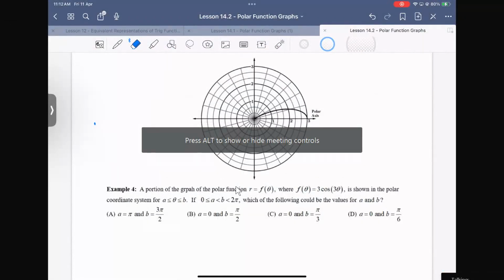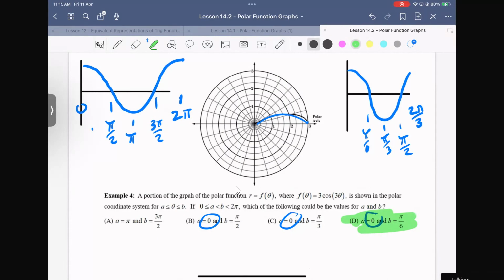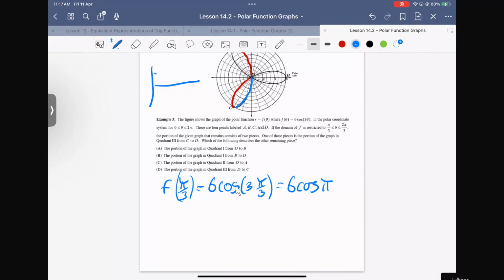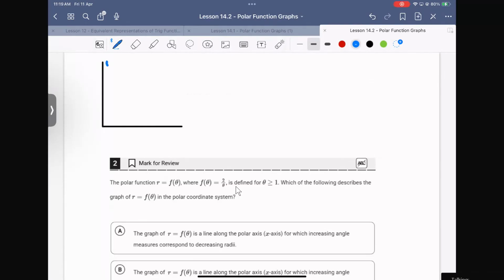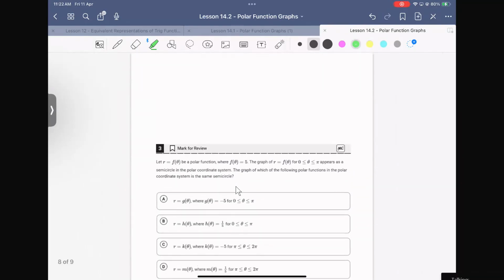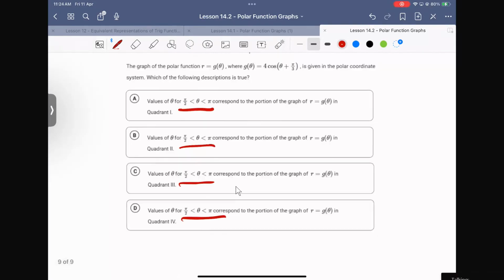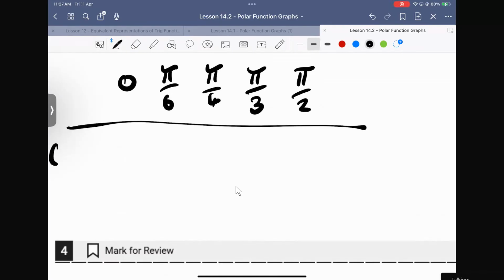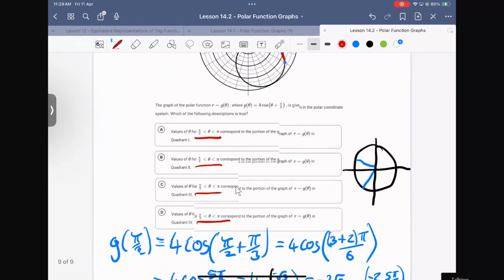APPC U3L14.2 - Polar Function Graphs [Part 2]